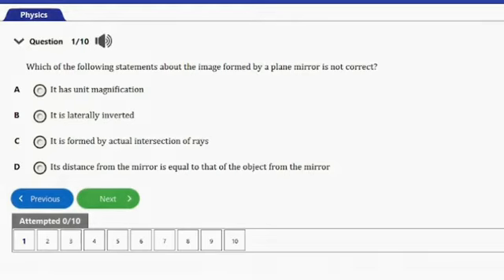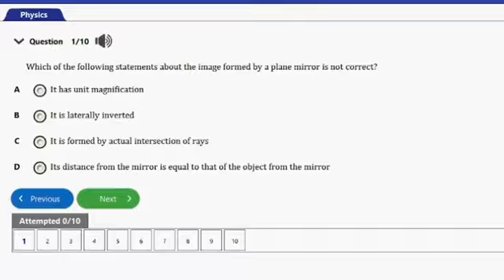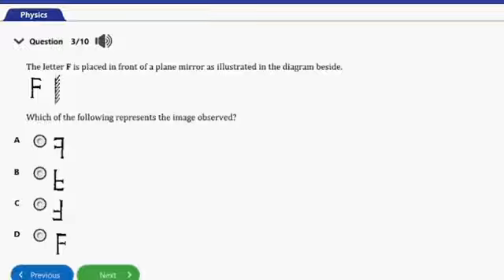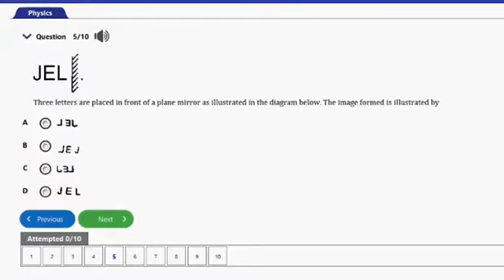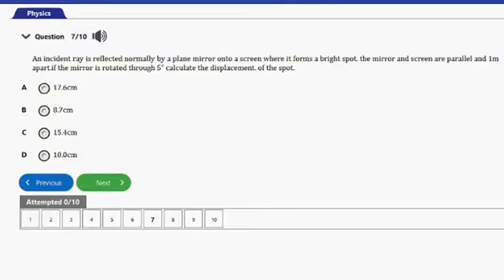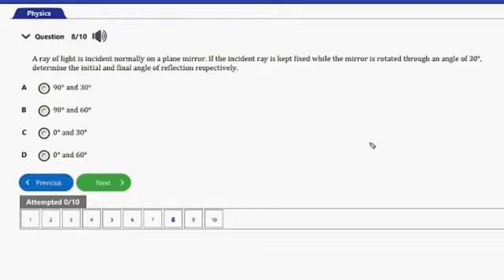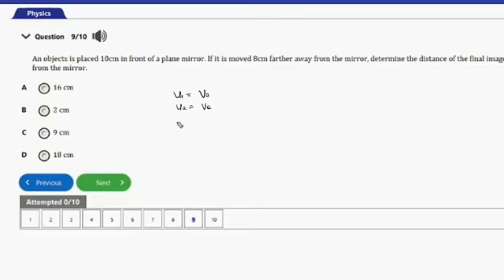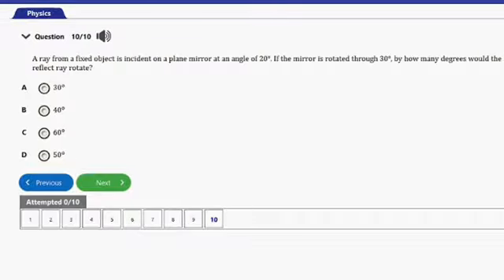NEET Physics 2026 Likely MCQ/PYQ On Plane Mirror (One Shot In English)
Physics Online Tutorial Likely Questions And Answers On Plane Mirror

Plane mirror is one of the basic problems in NEET physics.

In this NEET physics online class video, I answered these NEET physics questions on plane mirror

This video is a definite guide to smashing questions on plane mirror in NEET physics